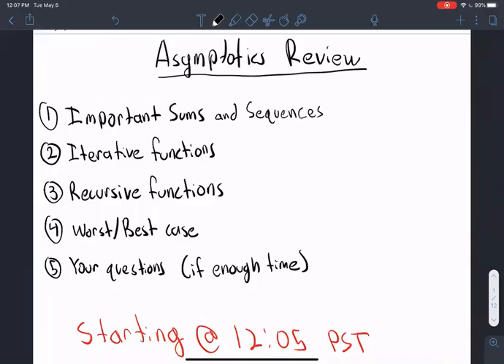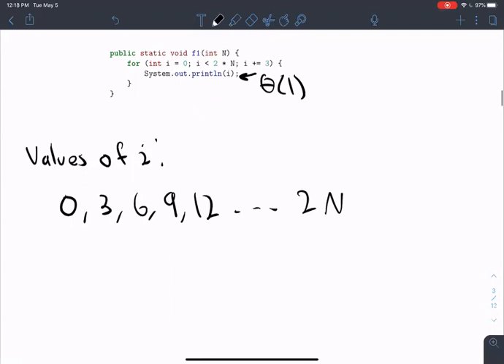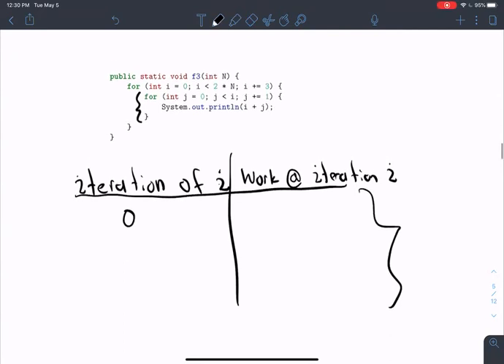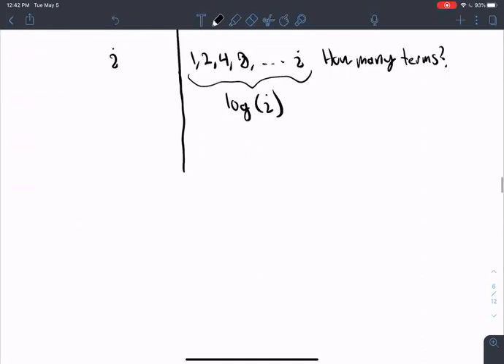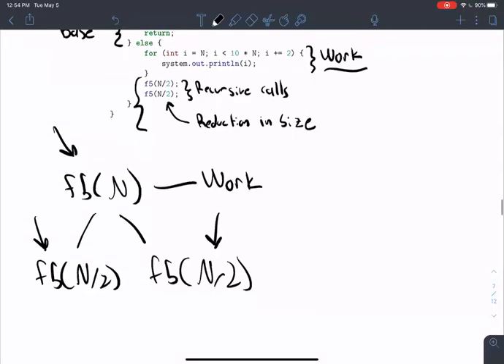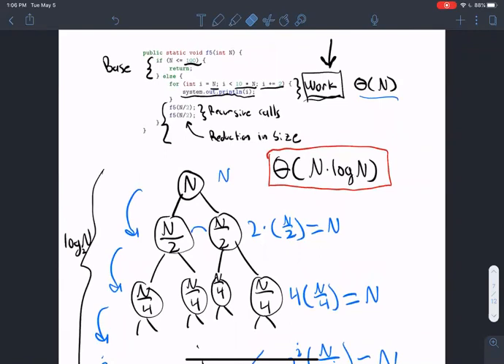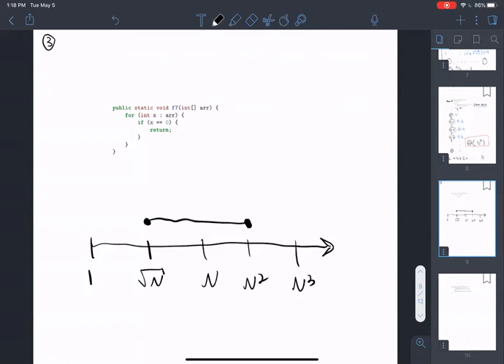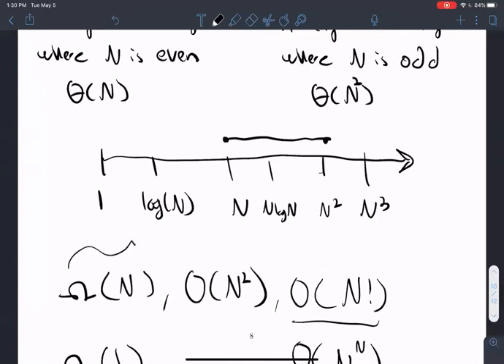Asymptotic Analysis: Final Review